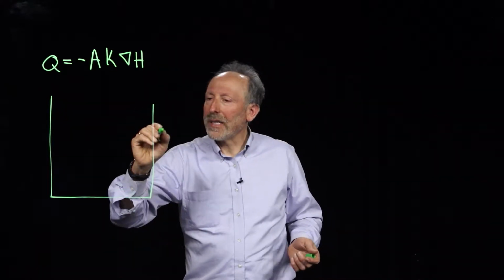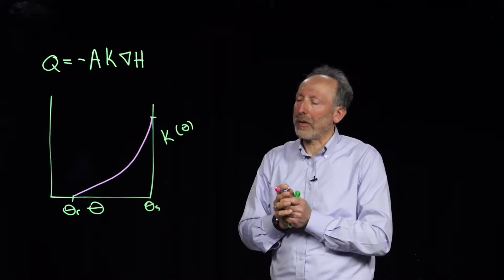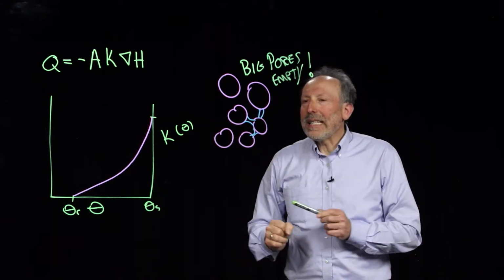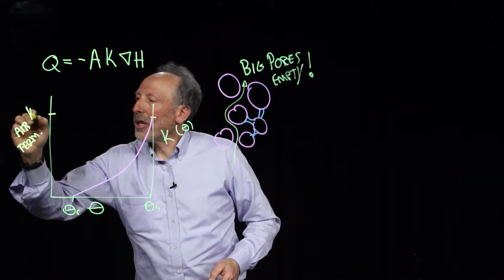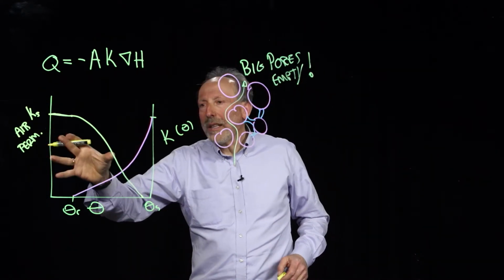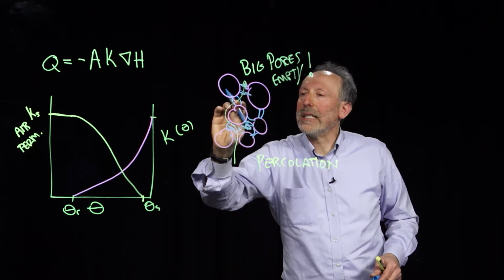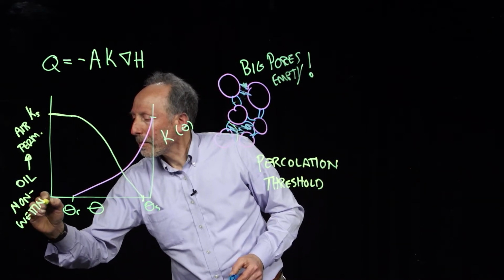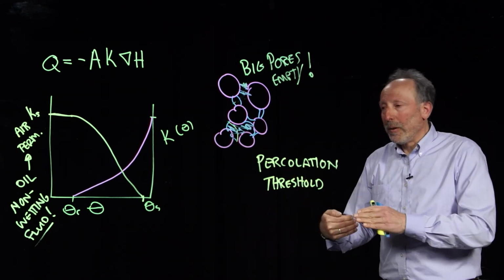3 3 2 2 Non wetting relative permeability